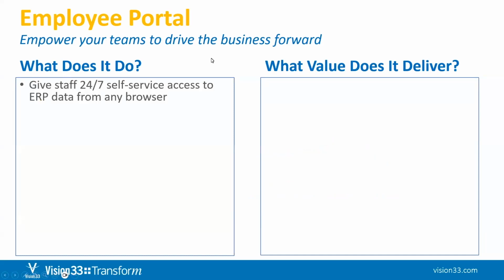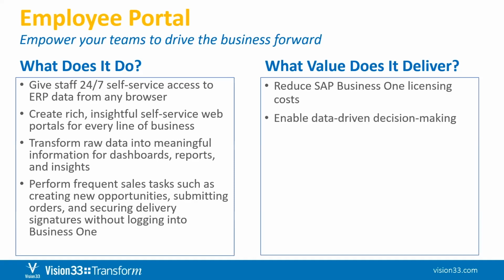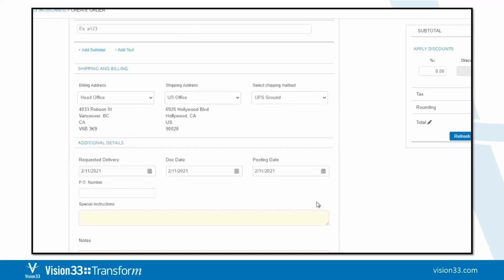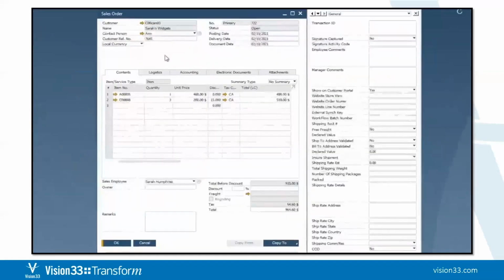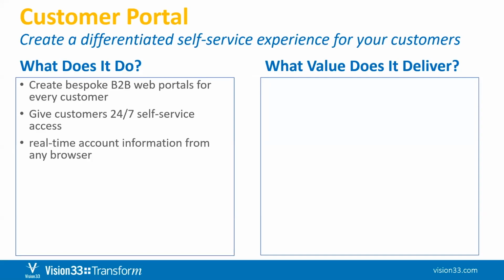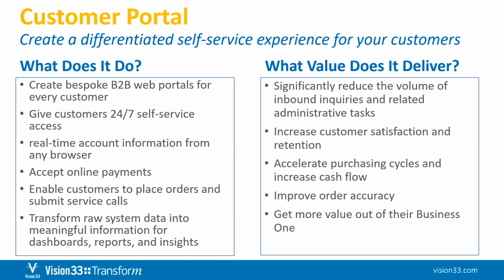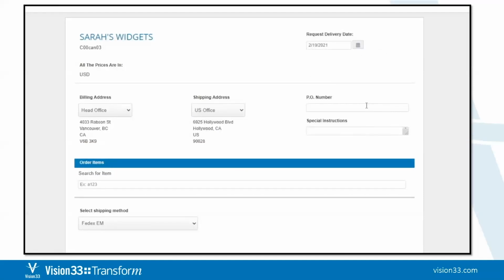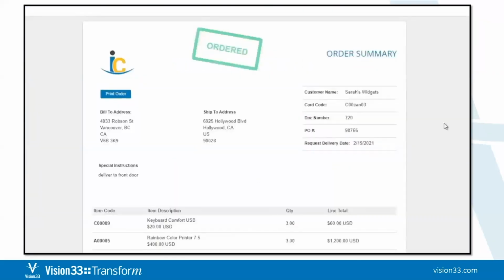Introducing Vision33 Portals for SAP Business One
In this training, we give you an overview of the portals for SAP Business One. These are interactive, self-service hubs for your customers and employees.

What We Discuss:
-Why Portals
-Customer Portal Benefits
-Employee Portal Benefits
-Customer Portal - Place an Order Demo
-Employee Portal - Place an Order Demo